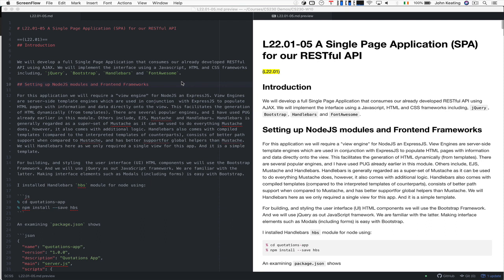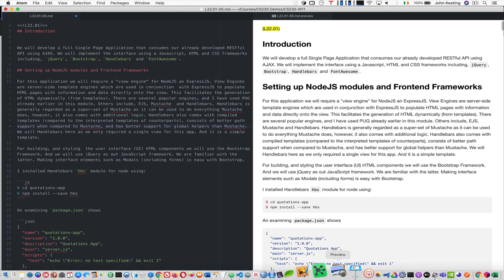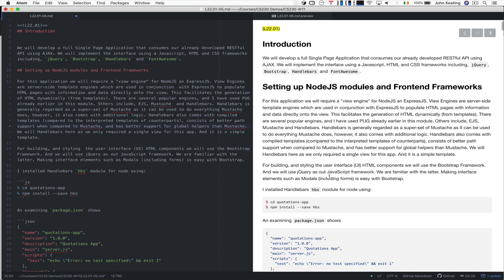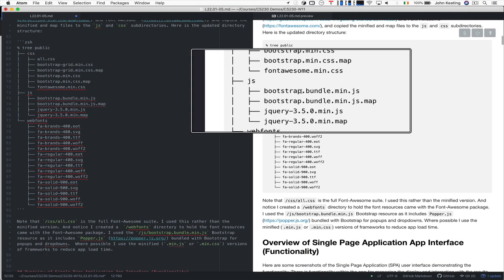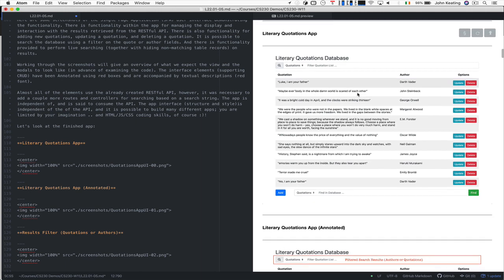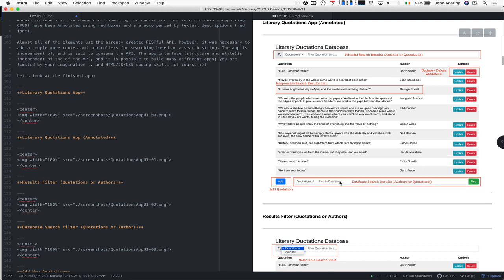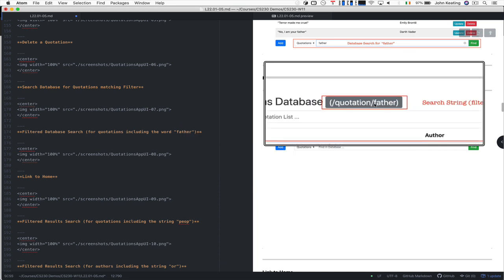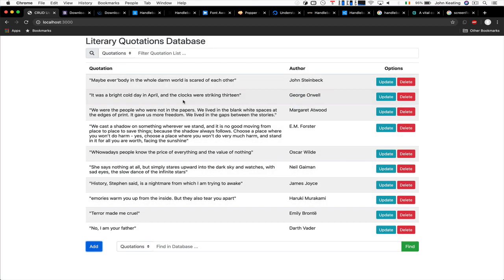CS230 Lecture 22 01 Setting up NodeJS modules and Frontend Frameworks